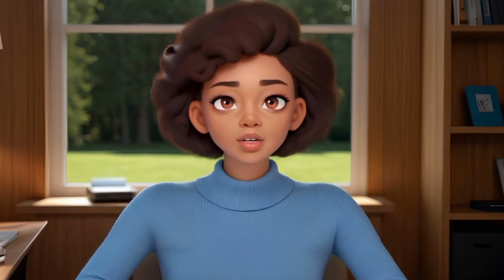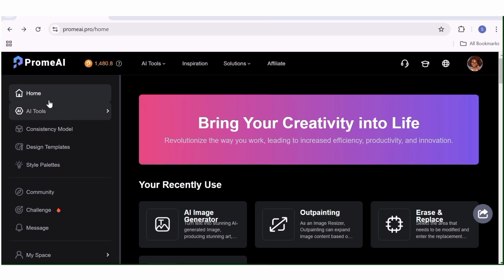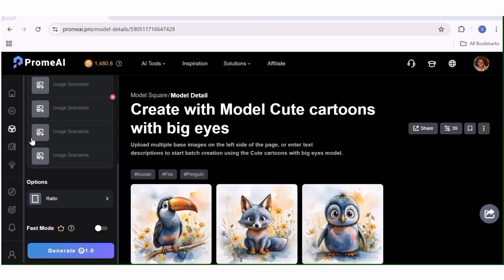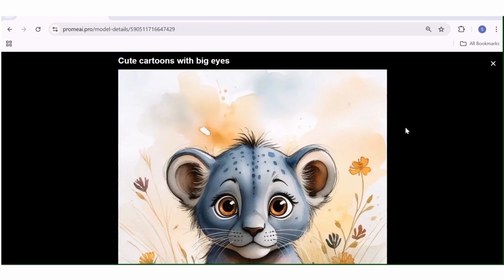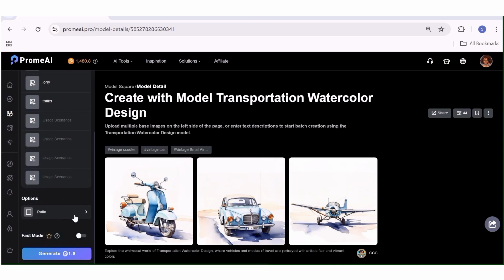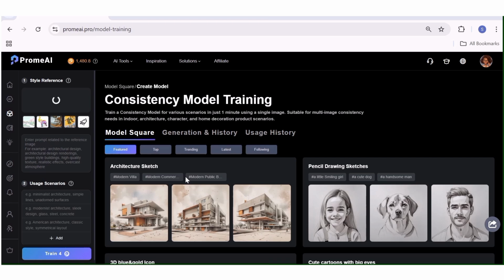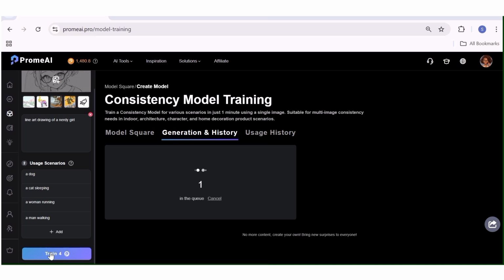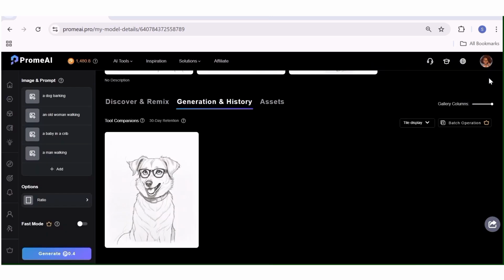Revolutionize Your Art with TEXT TO IMAGE & IMAGE TO IMAGE AI Style Transfer!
Want to take your digital art to the next level? In this tutorial, I’ll show you how to master PromeAI’s Consistency Model, a powerful Text-to-Image AI tool that lets you transfer the same artistic style across multiple images with precision and efficiency. Whether you're a designer, illustrator, or content creator, this tool will help you:

✅ Make scene design more efficient
✅ Ensure uniformity across all your projects
✅ Save time while maintaining artistic quality

If you’ve ever struggled to keep your artwork looking consistent, this AI tool is exactly what you need! Watch until the end for pro tips on getting the best results.

USEFUL TOOLS:
1) ART GENERATION TOOLS